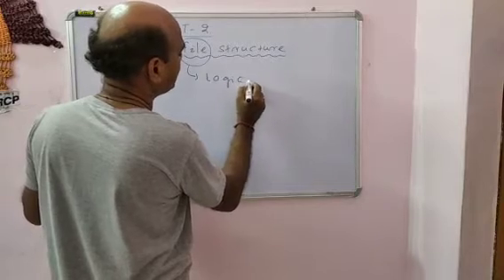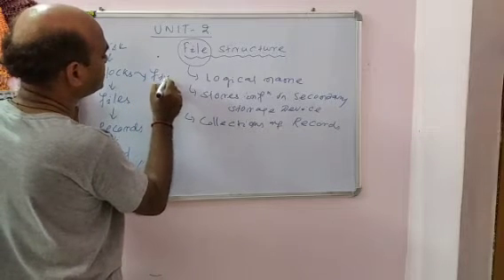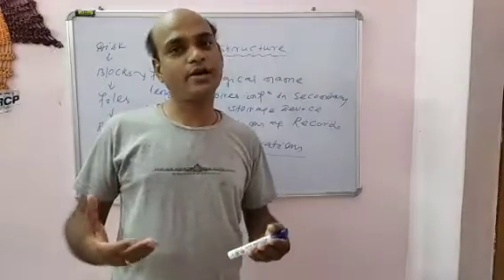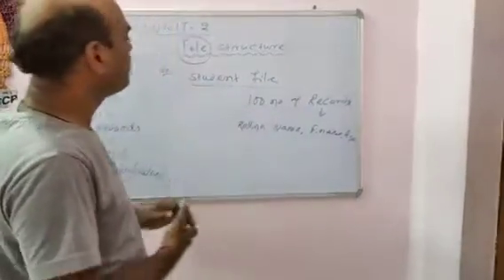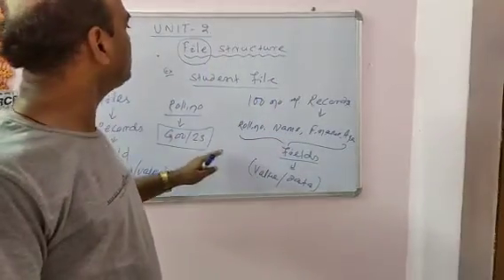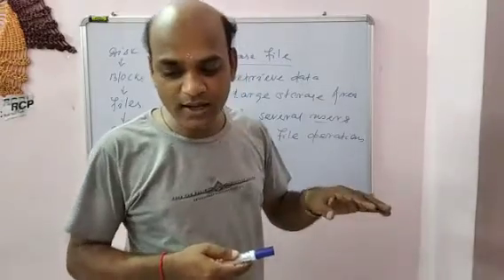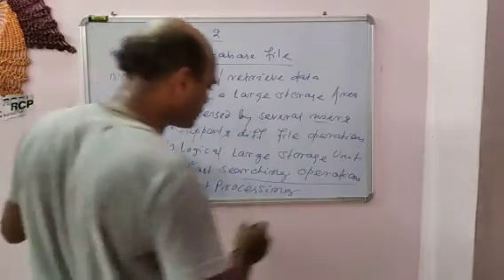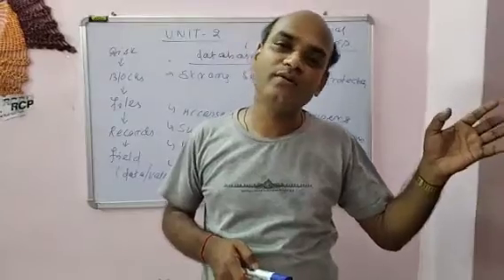DBMS unit 2 :File structure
SBCA DBMS